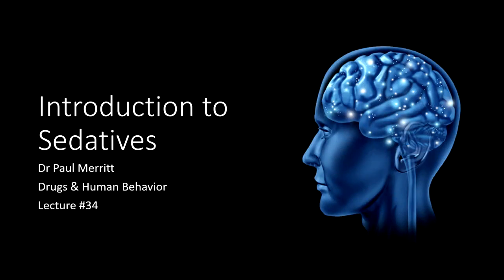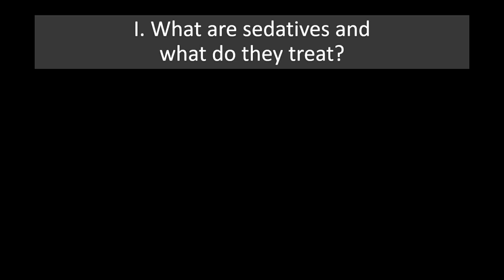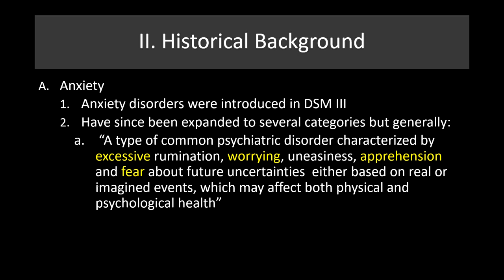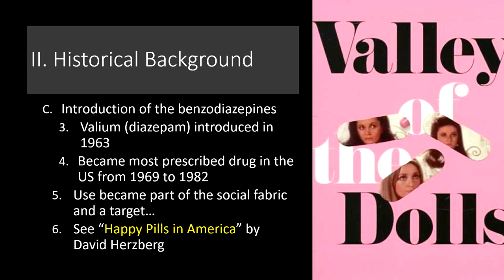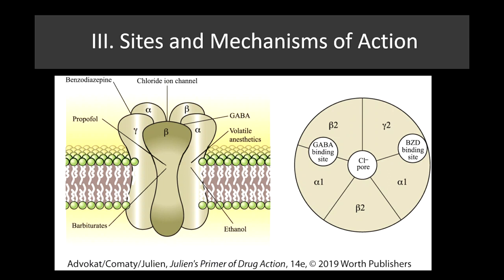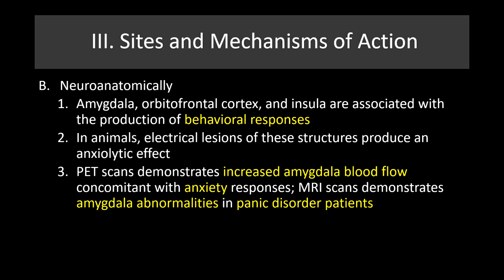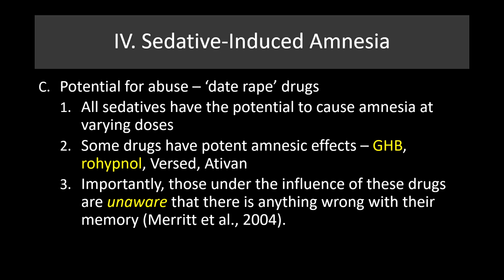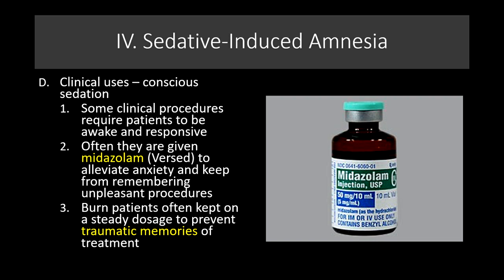Lecture 34 Introduction to Sedatives default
Introduction to sedative hypnotic drugs used to treat anxiety, insomnia and seizures. Here I discuss the uses and historical controversy surrounding these drugs, as well as introduce how these drugs work in the brain and finish with a discussion of sedative induced amnesia.